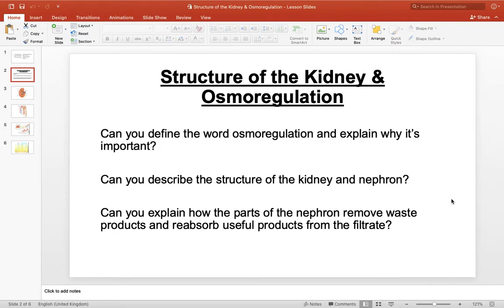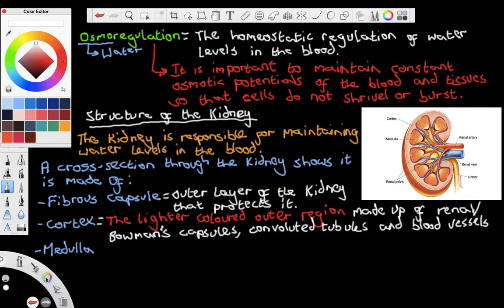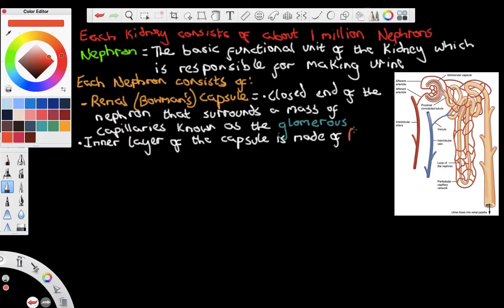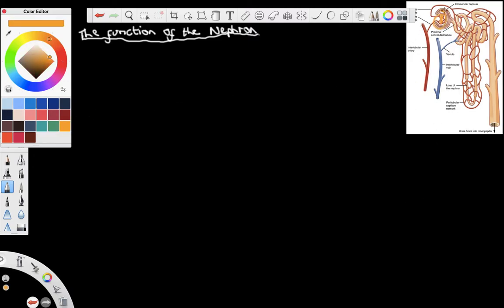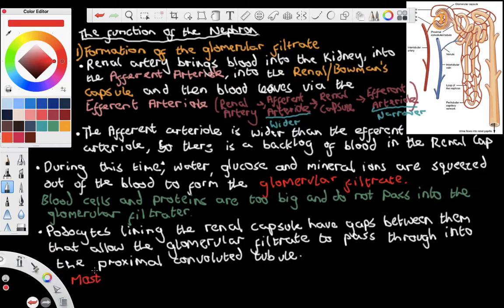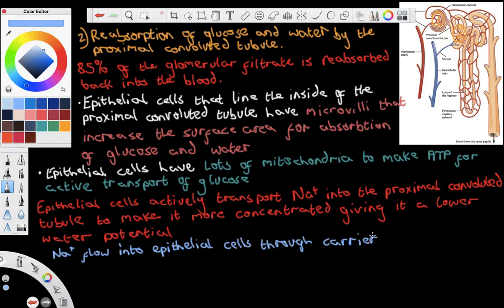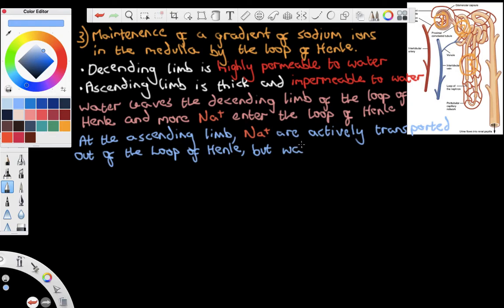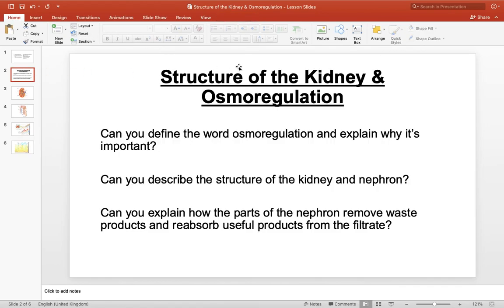Structure of the Kidney and Osmoregulation - OCR A Level Biology - Lesson Recording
A video recording detailing everything OCR A Level Biology students need to know about The Structure of the Kidney and Osmoregulation